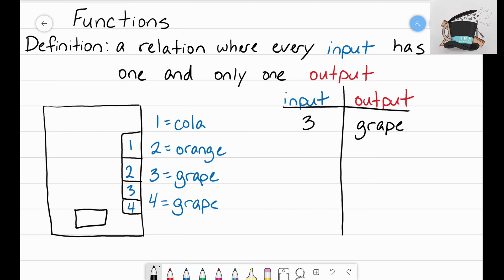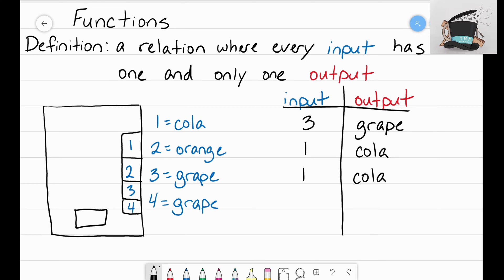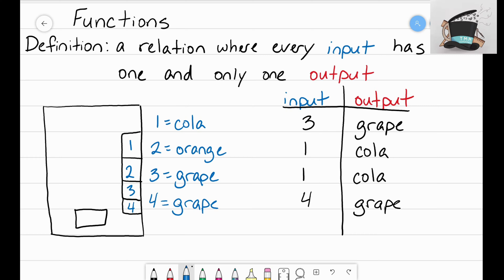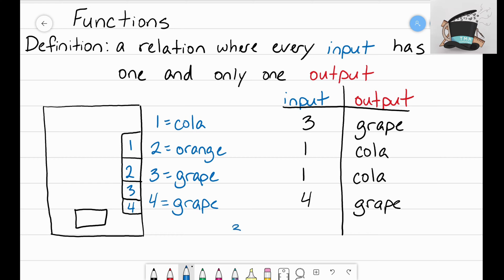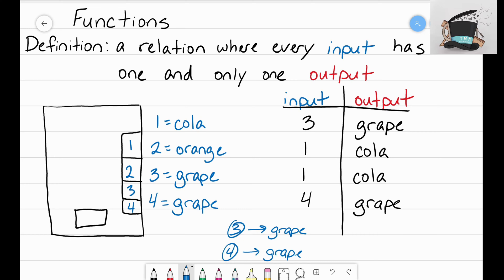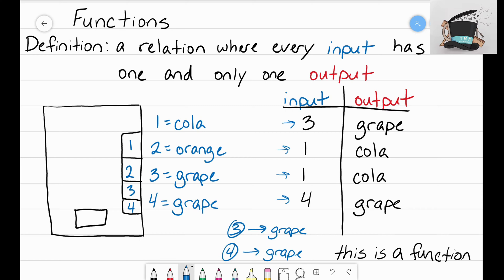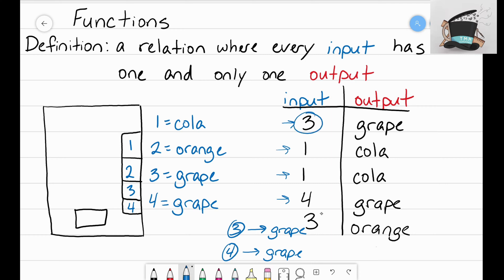Functions: Vending Machine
Functions Lesson 10
In this video we continue to compare a vending machine to our definition of a function.